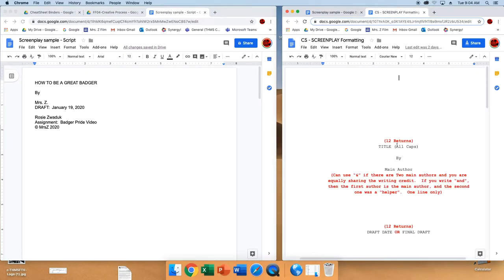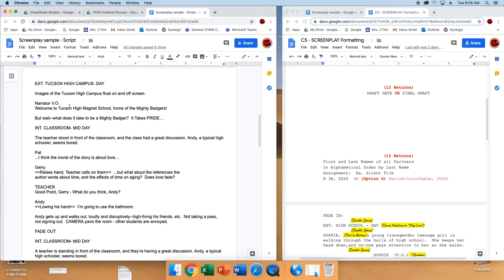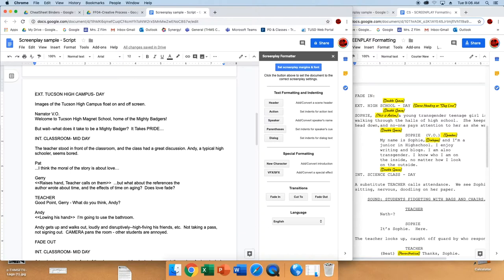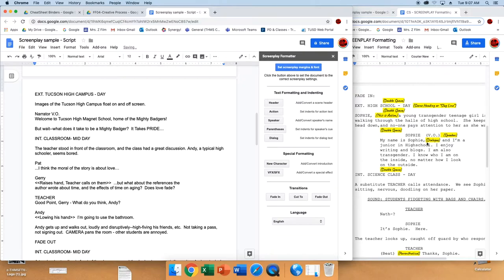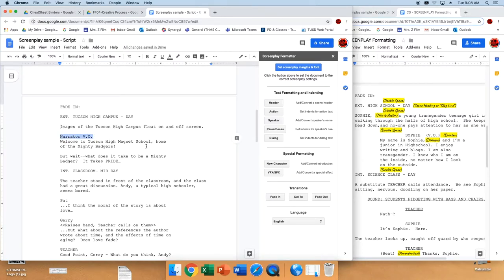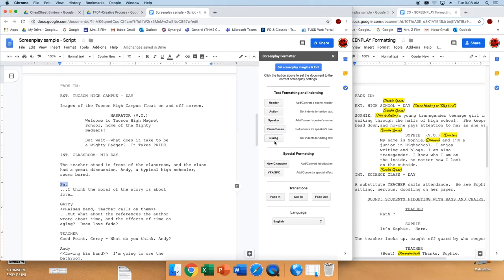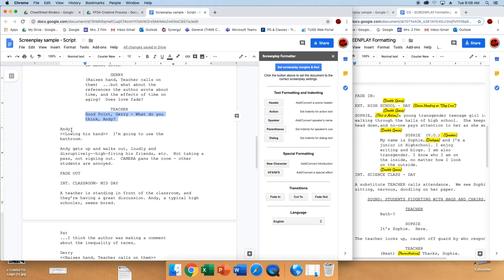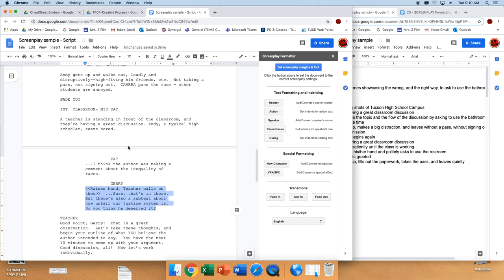How to Format your Screenplay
How to format your Screenplay using Google Add-On "Screenplay Formatter".